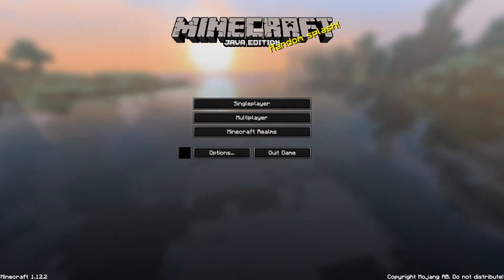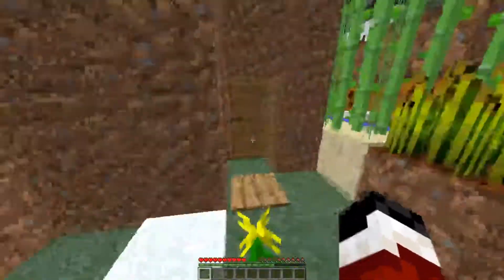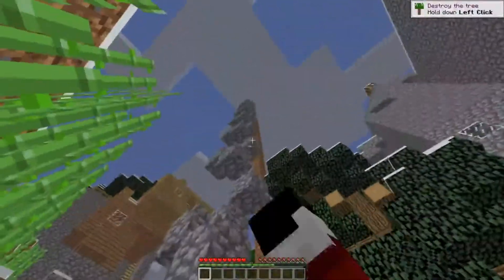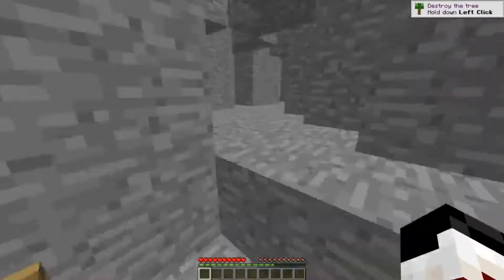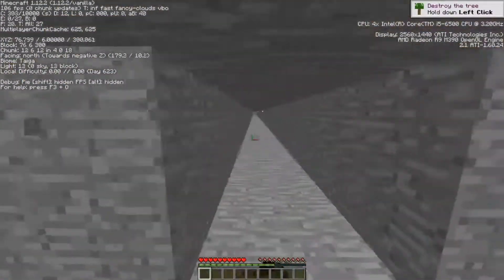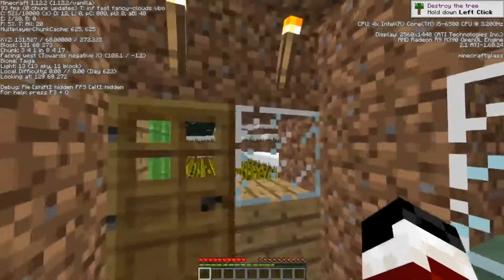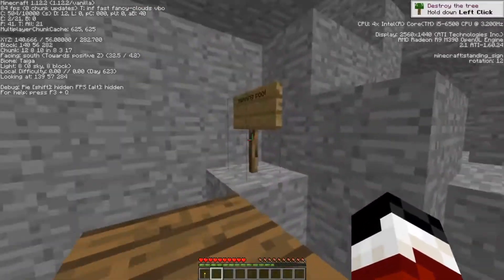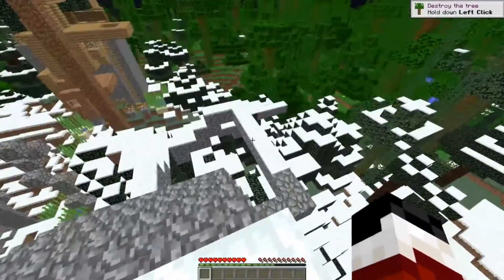MY OLDEST MINECRAFT WORLD!?! (2013)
Welcome to a brand new video! Today we look back to 2013 and see my FIRST Minecraft world. Thank’s for watching!